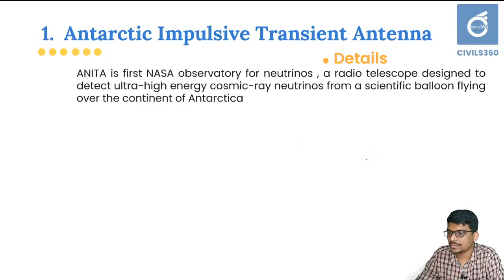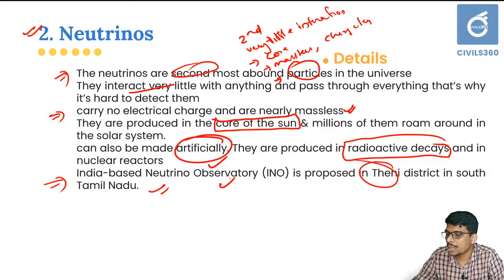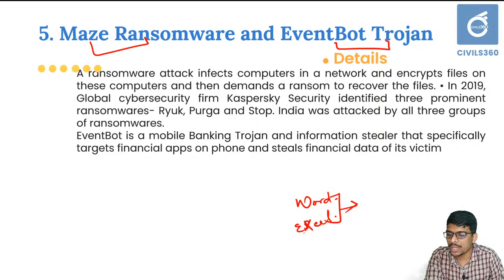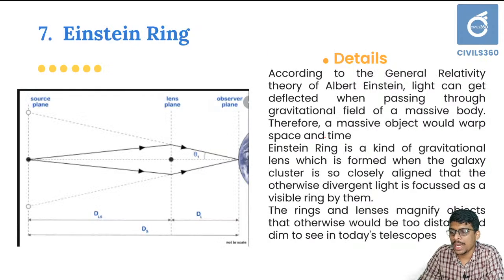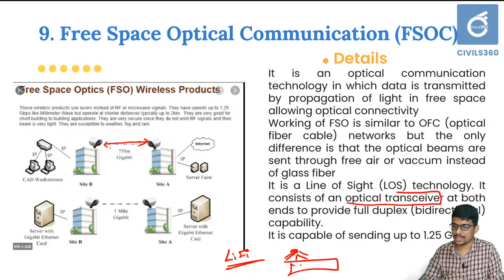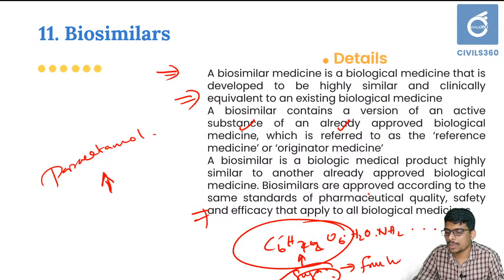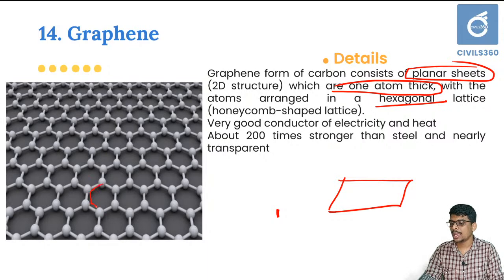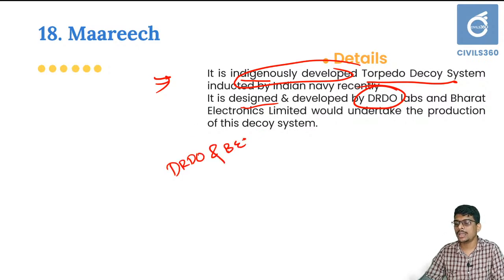PrelimsDhyan | Most Important Topics for Prelims 2020 | Part 7 | Civils360 IAS Academy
⚡️ We will be covering the most important topics from current affairs and Basic Texts for the next few weeks. The class will be on a daily basis at 5:00 PM.